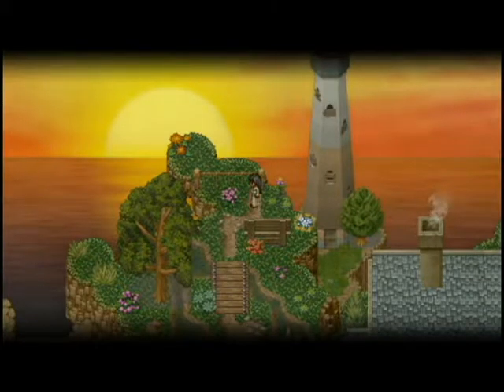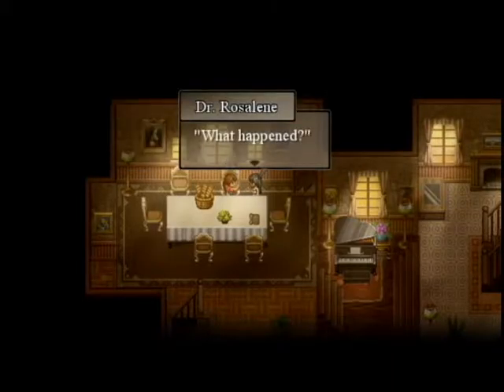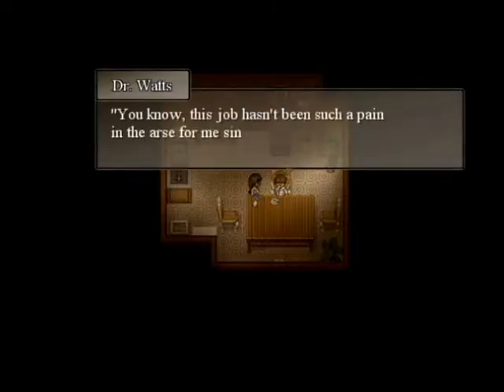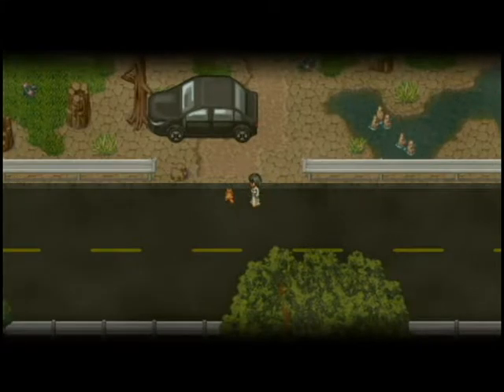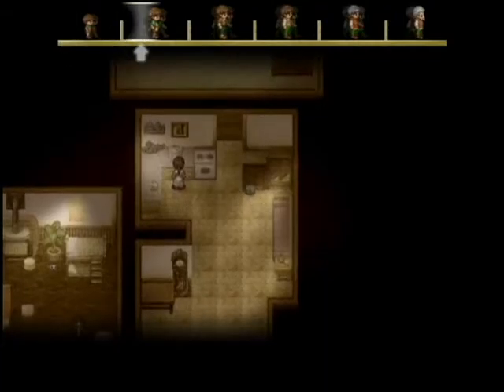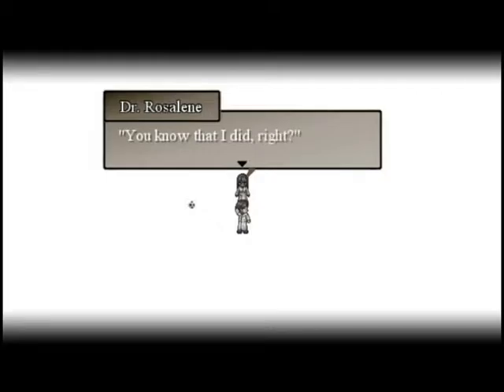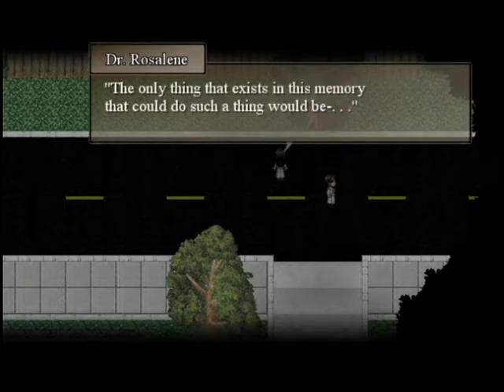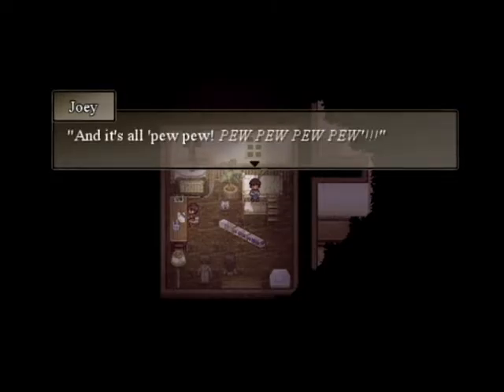“Blocking the Past” / Let’s Play To the Moon #7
Discovering as to why Johnny’s memories seem to stop, it’s not long until we get much more than we bargained for…